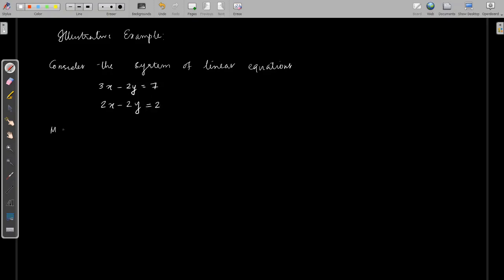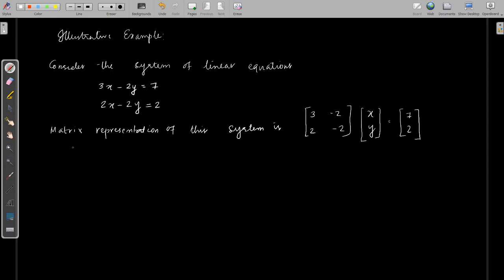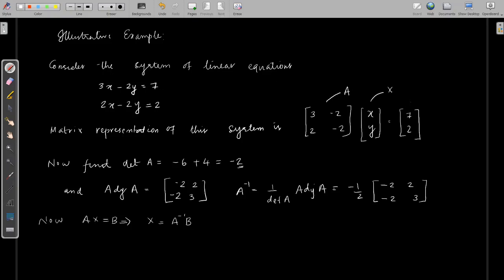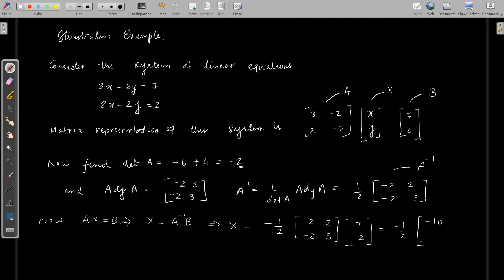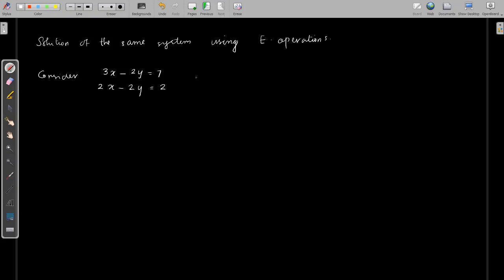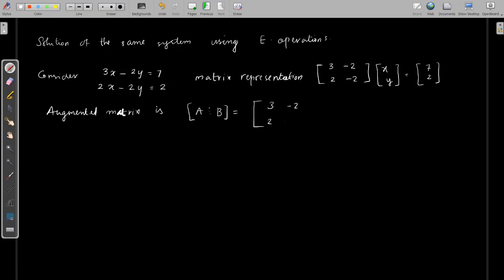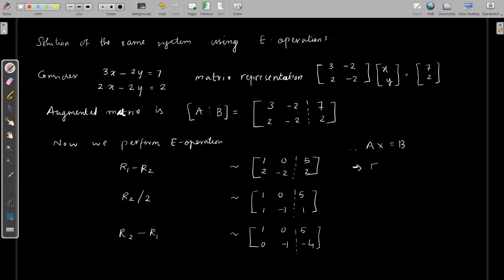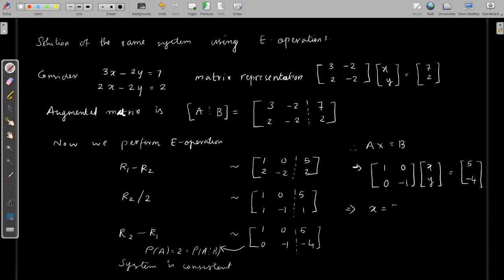Video Lecture M T 24